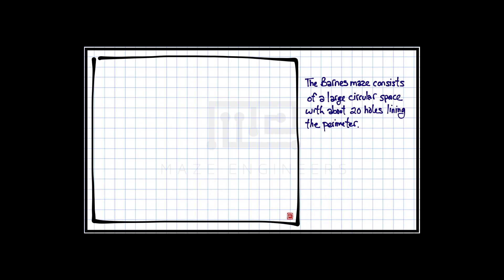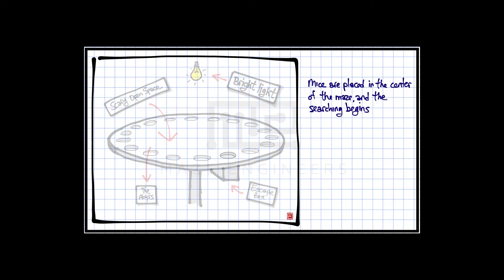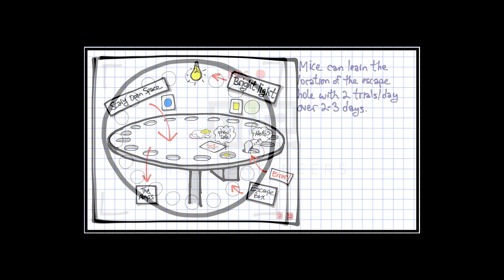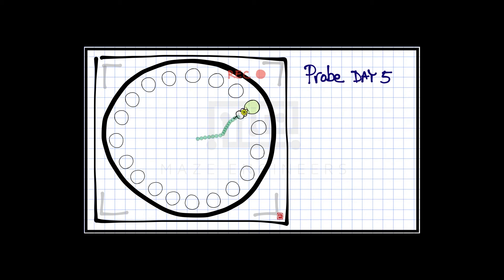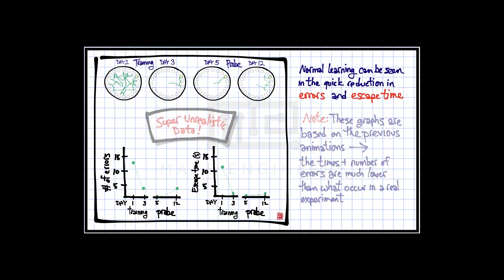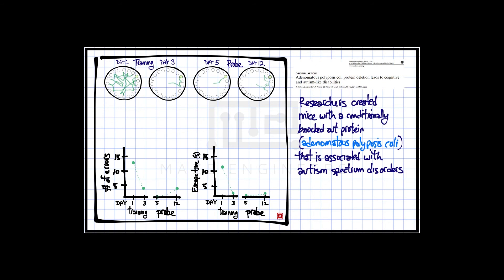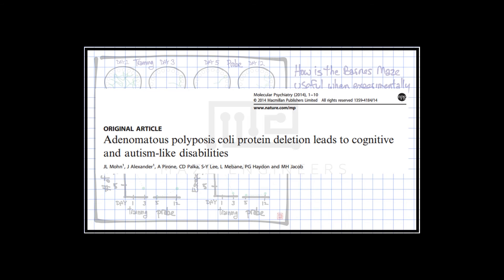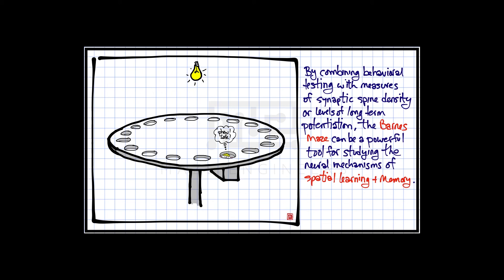Barnes maze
for more information. The Barnes maze: How scientists use anxiety and open spaces to see how the brain learns. The Barnes Maze is here! This maze is used to test similar aspects of learning and memory as the Morris water maze, but with reduced stress.